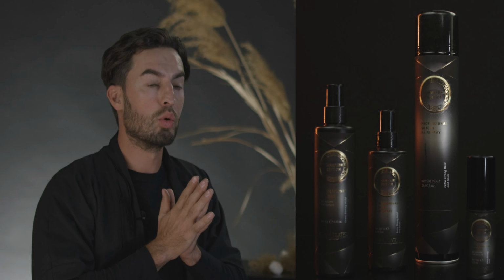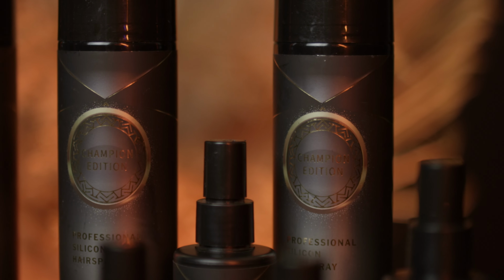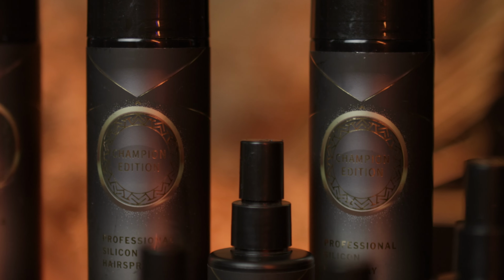Shamuratov line, Champion Edition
Hi everyone, I'm so happy to announce that we're launched a new line Champion Edition. We are working on this products since 2018y. and now we have best hairstyling products. it's only 4 different products, Hairspray, liquid spray, powder and before blow-dry. This is whole new level and really innovative products. It's easy, fast, clever products that will help you to work more efficient and faster.

Like and write a comment under this video. It makes me happy and inspires me to create new video variations!

SHAMURATOV ONLINE SCHOOL
Hairstyles for the brides, for evening, romantic hairstyles, braiding technique, twin waves, Hollywood waves, classic forms, rose hairstyle, competition and unique hairstyles and so on!

Suitable for everyone, freshman or super professional stylist!